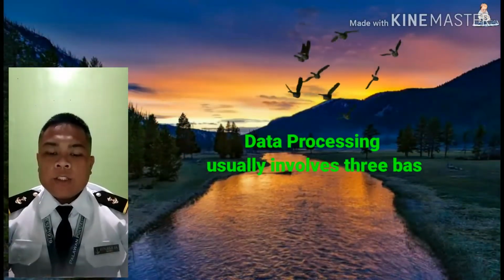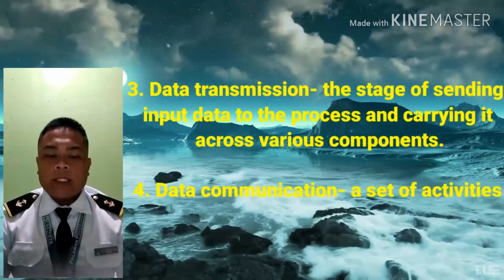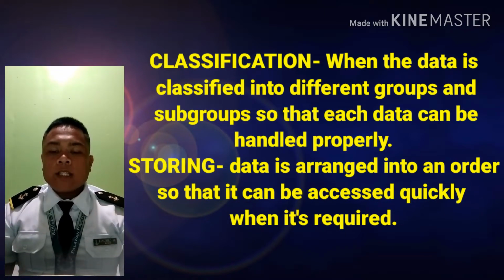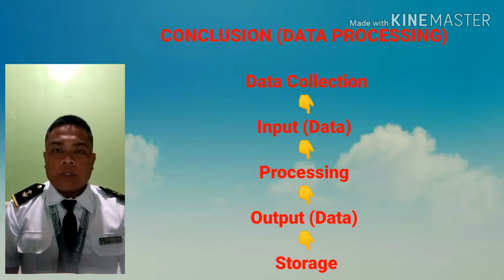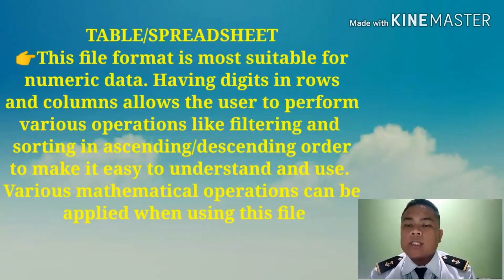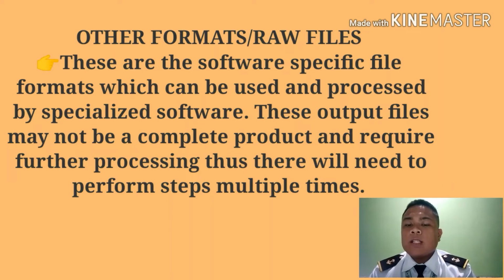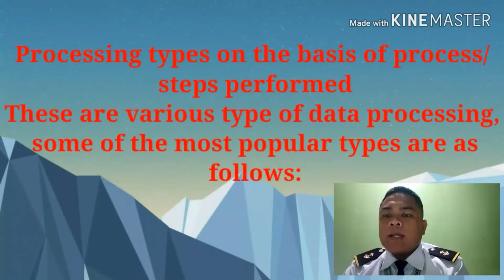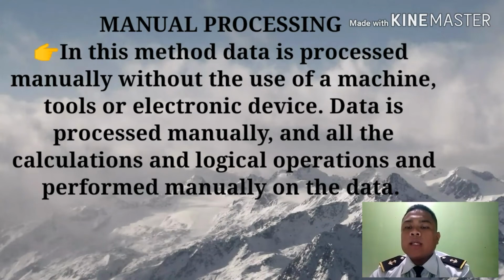Data Processing applied to BSMT/BS Marine Transportation⚓🚢👮